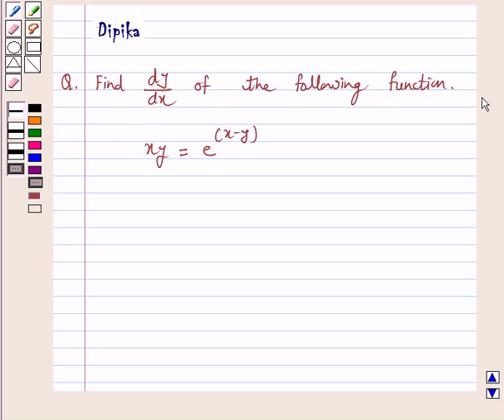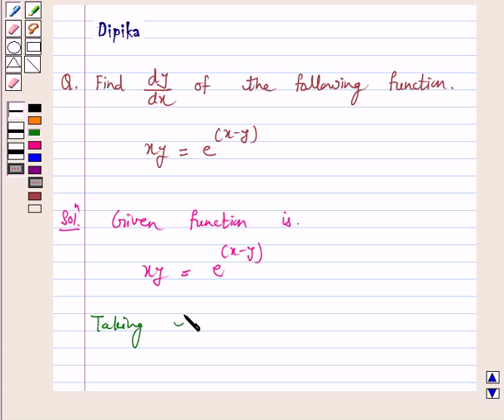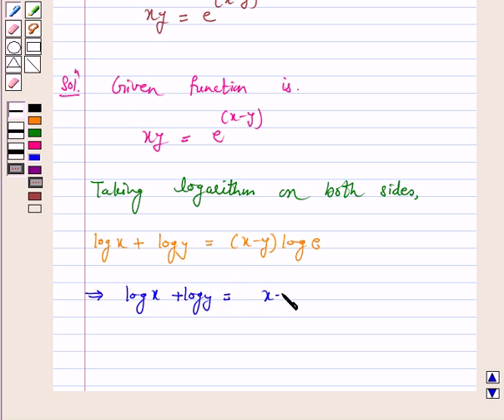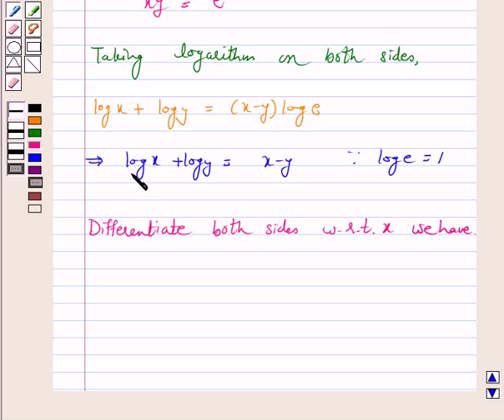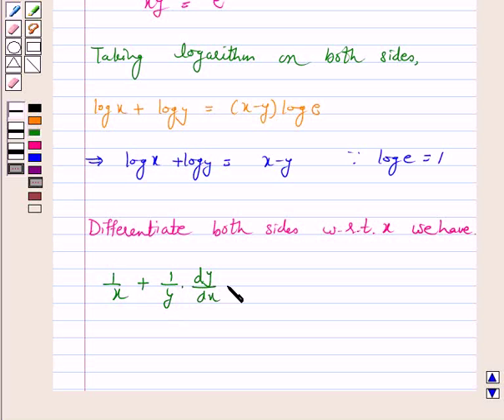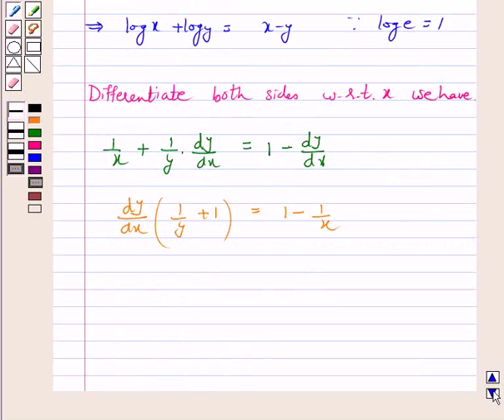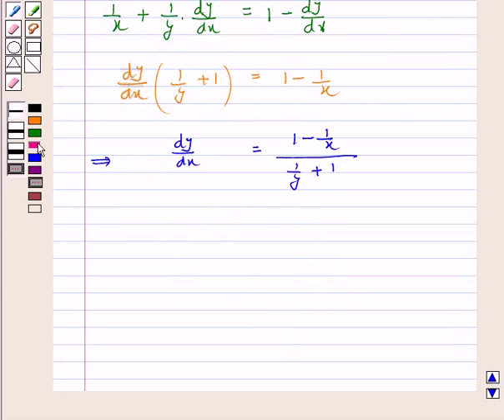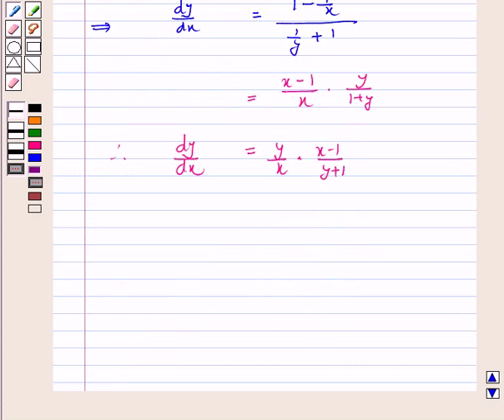Maths XII NCERT 2007 5 5 5 15